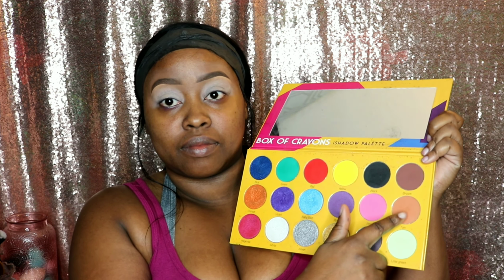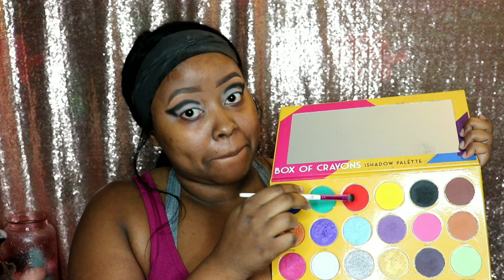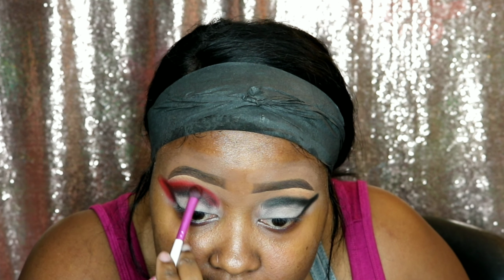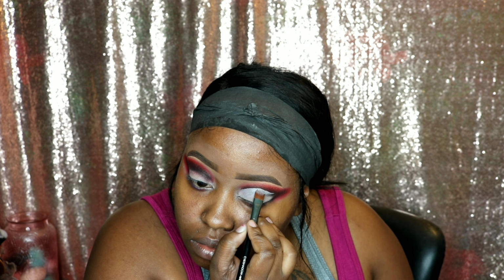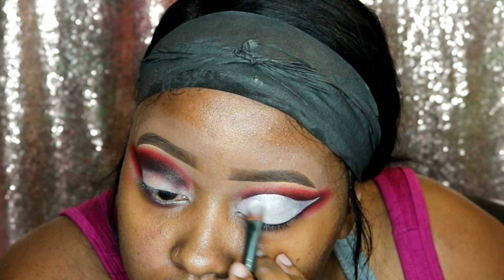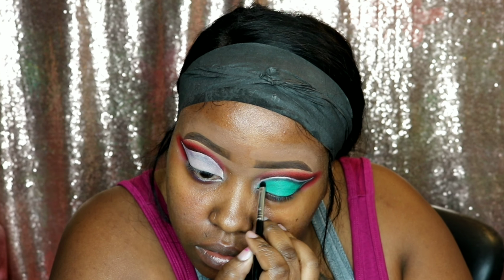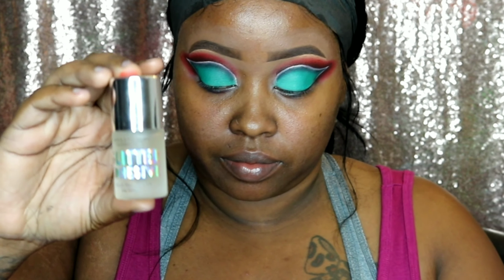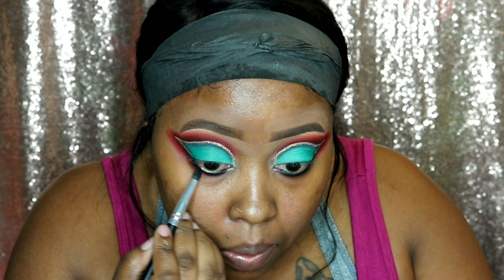Holiday Makeup Tutorial!!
Super fun eye look! Perfect for that office party or ugly sweater party with friends!!
🍫@thecrayoncase iBrow Pomade Dark Brown, Box of Crayons Palette, AnGLOWla
🍫@colouredraine Vivid Pigments Palette .
🍫@colourpopcosmetics No Filter Concealer Dark 40, @karrueche Brown Sugar Ultra Glossy Lip Dumpling & Brick Creme Lipstick .
🍫@fentybeauty Foundation 440
🍫@makeuprevolution C1
🍫@morphebrushes eyelid primer, Setting Mist, 9N Blush Palette
🍫@rubykissescosmetics 3D Contour Powder palette
🍫@sachacosmeticsofficial ButterCup
🍫@girlslikeup_llp Bourgeoisie & Gold Chunky Glitter